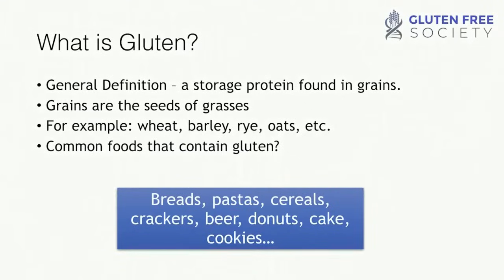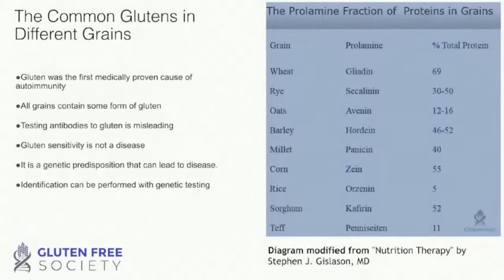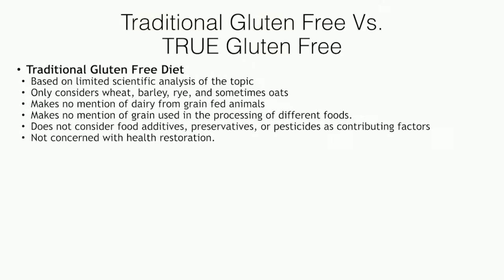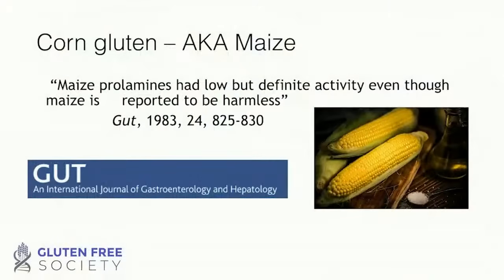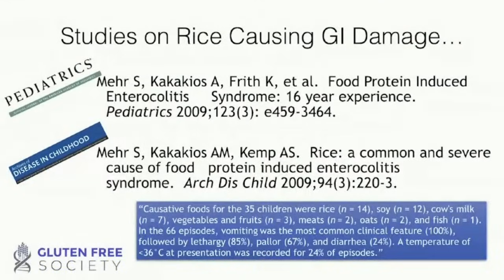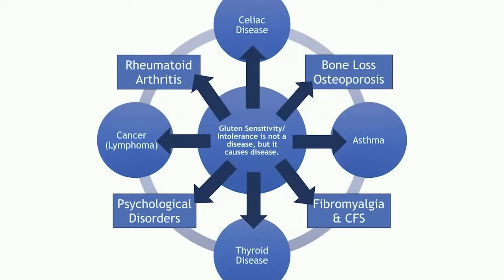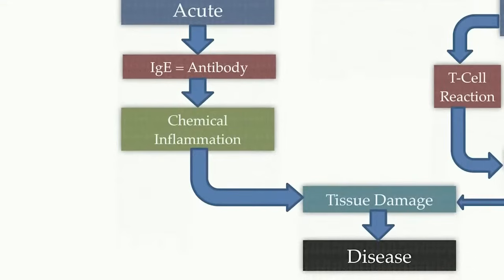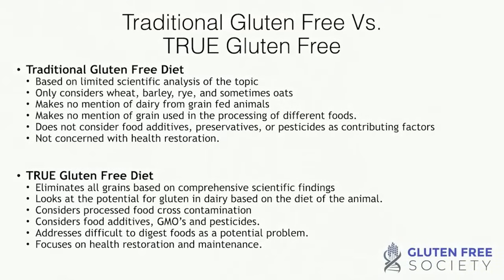Going Gluten Free? A Must-Watch For Autoimmune Conditions!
On this episode of DOZ, I'll introduce a comprehensive master class on gluten-free living, emphasizing the importance of understanding gluten and its impact on health. I'll share my experiences witnessing the limitations of conventional medical approaches to autoimmune diseases, particularly those related to gluten sensitivity.

Gluten is a significant factor in the rise of autoimmune diseases since the 1950s and we need a broader definition of gluten sensitivity beyond just wheat, barley, and rye.

We'll also discuss the complexities of gluten reactions in individuals, the inadequacies of traditional testing methods, and the necessity for patients to engage in informed discussions with their healthcare providers about gluten sensitivity and its potential health implications.

Join me at 6PM Central on Tuesday for this ultra deep dive on gluten!

Chapters:
00:00:00 - Introduction: My time in the VA Hospital
00:07:34 - Autoimmune Disease Medication Risks and Triggers
00:15:09 - Understanding Gluten in Common Foods
00:22:33 - Understanding Gluten and Autoimmune Disease
00:29:43 - Prioritizing Health Restoration
00:36:34 - Corn gluten contributing to persistent antibody response in Celiac patients
00:43:40 - Understanding Gluten Sensitivity and Intolerance
00:50:54 - Antibody Tests and Deceiving Information
00:57:56 - Gaps in Data Collection